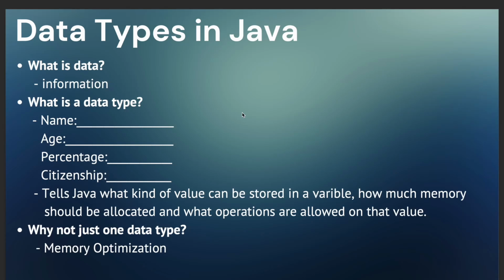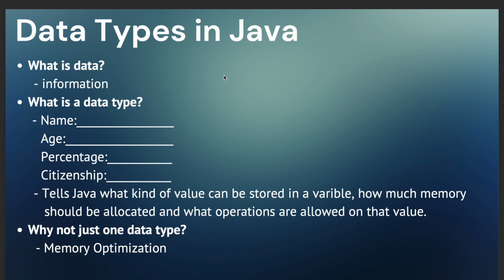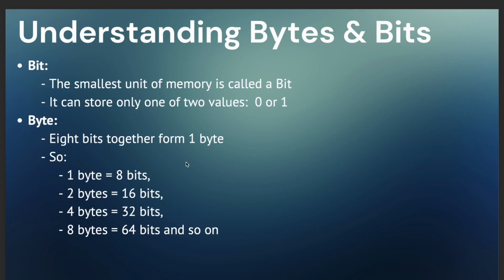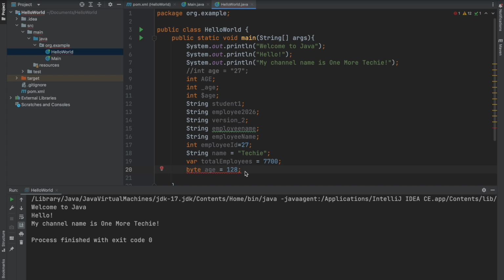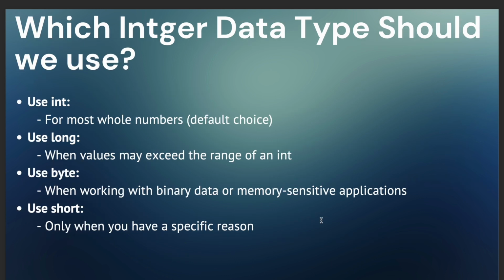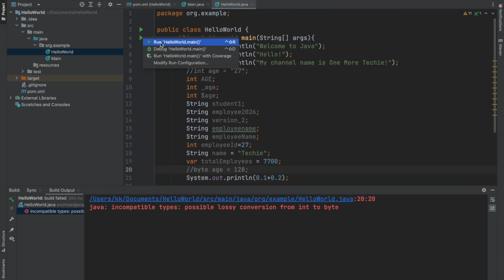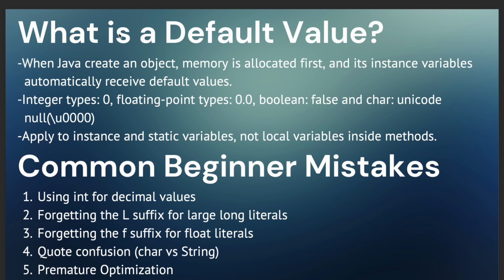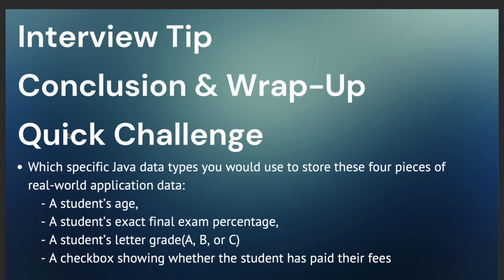Java Data Types explained for beginners | Primitive vs Non Primitive, Memory & Examples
Learn everything you need to know about Data Types in Java! In this tutorial, we break down primitive vs. non-primitive (reference) data types with clear examples, memory sizes, and practical coding demos.

Whether you're a complete beginner learning Java from scratch or prepping for a coding interview, this video will give you a solid foundation!

📌 What You’ll Learn in This Video:
- What are Data Types and why do we need them in Java?
- Non-Primitive Data Types  (String, Arrays, Classes, Interfaces)
- Memory allocation & range differences (e.g., int vs. long, float vs. double)

⏱️ Timestamps / Chapters:
00:00 - Introduction
01:50 - What is Data, What is a Data Type & Why not just one Data Type?
04:01 - Overview: Primitive vs. Non-Primitive
06:21 - Quick note about var
07:04 - Understanding Bytes and Bits
07:33 - Integer Types (byte, short, int, long)
13:34 - Floating-Point Types (float, double)
16:36 - Character & Boolean Types (char, boolean)
18:48 - Complete master snapshot of Java's primitive data types
19:38 - What is a default value?
20:26 - Common Beginner Mistakes & Interview Tips
22:47 - Summary and Coding Challenge of the day!

💬 Coding Challenge of the Day!
Drop a comment below telling me which specific Java data types you would use to store these four pieces of real-world application data: A student's age, A student's exact final exam percentage, A student's letter grade(A, B or C), A checkbox showing whether the student has paid their fees. And more importantly, tell me why you chose each of those data types?